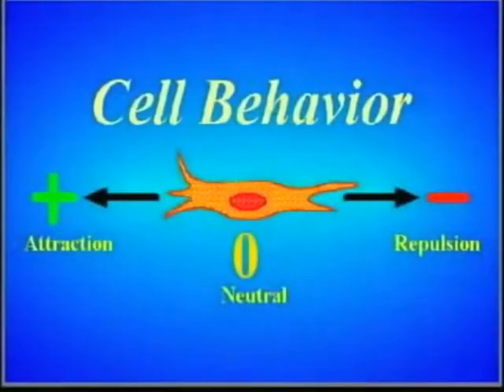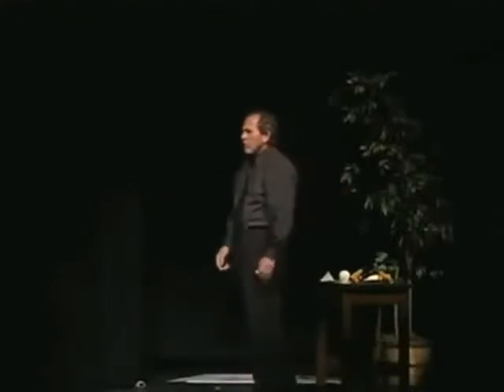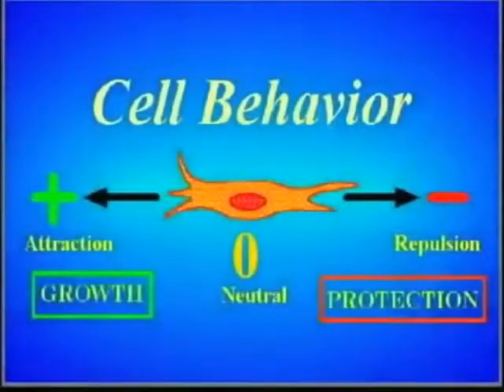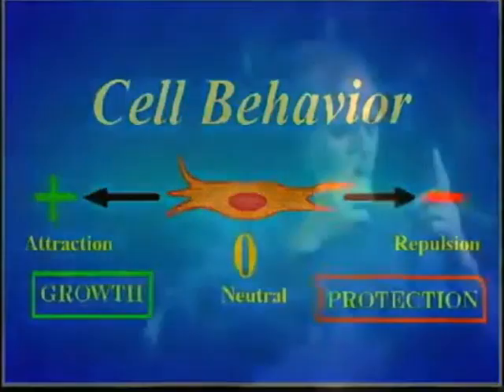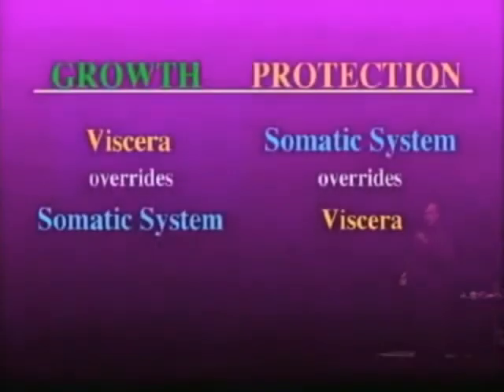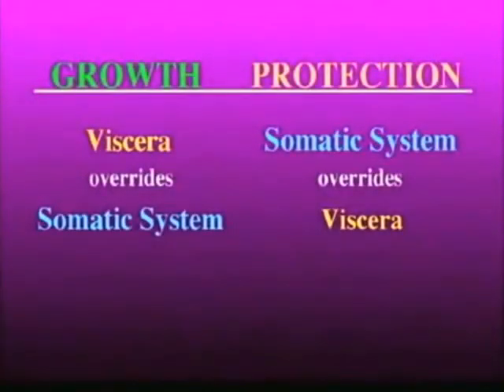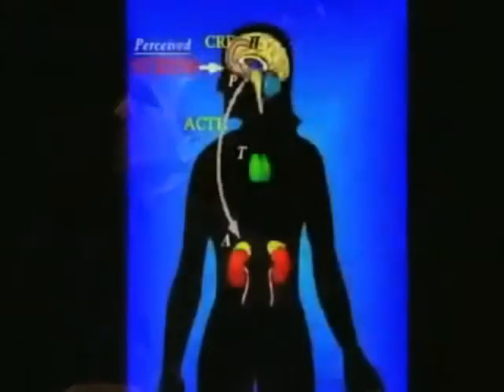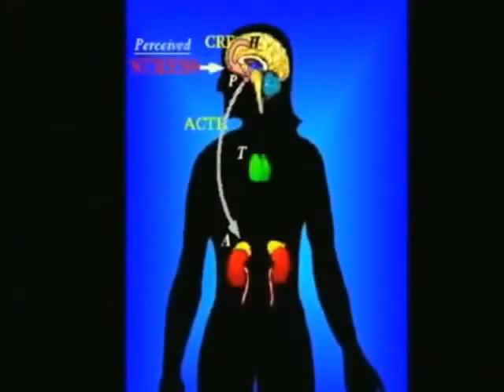Fight or Flight - Bruce Lipton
Bruce Lipton explains the effects of stress and being in the state of “Fight or Flight”. This excerpt from his lecture on “Biology of Belief”, the full video found here: